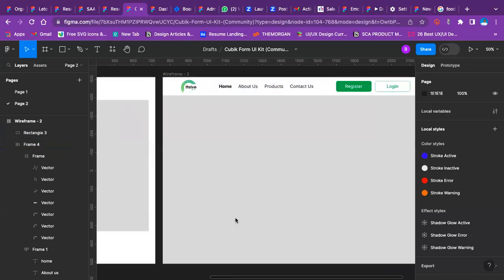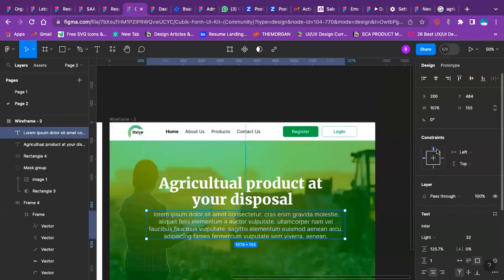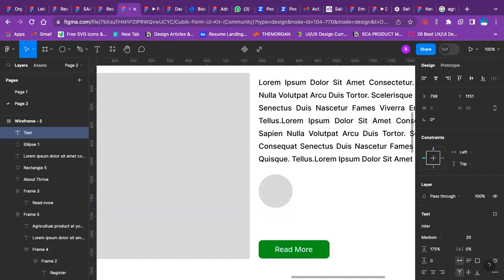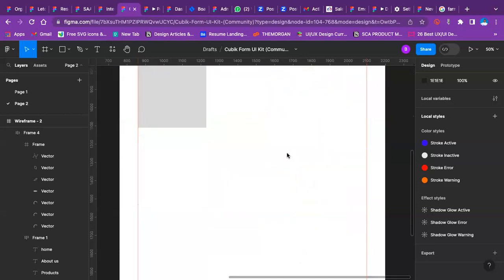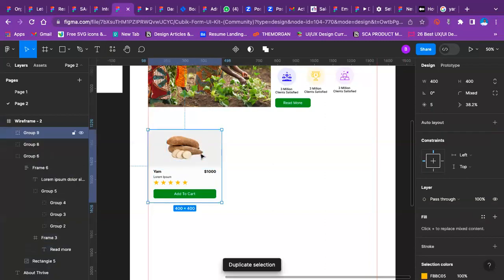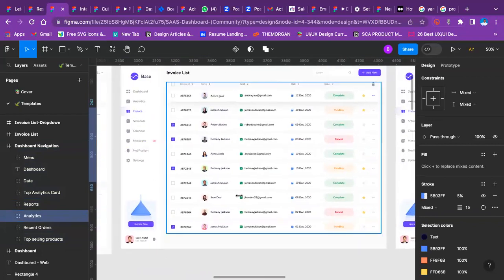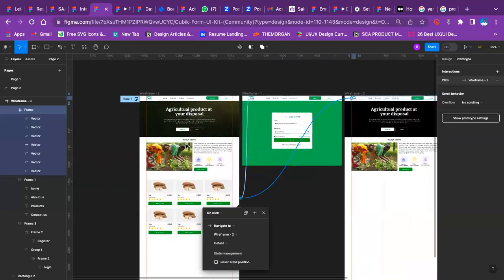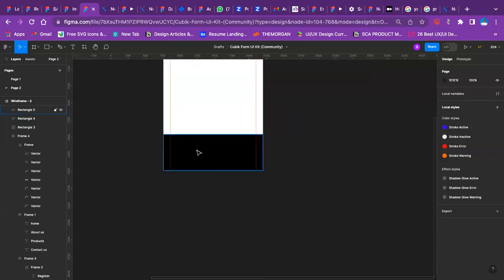DIGIGAP Product Design Class 10b